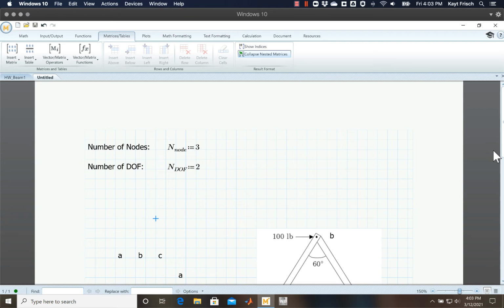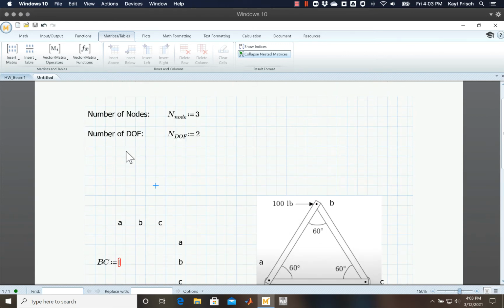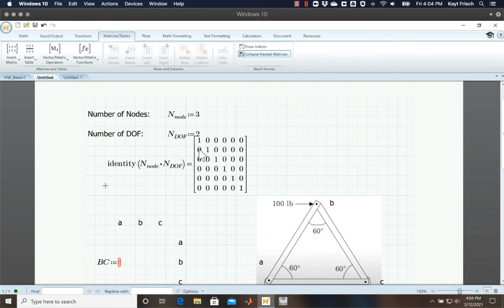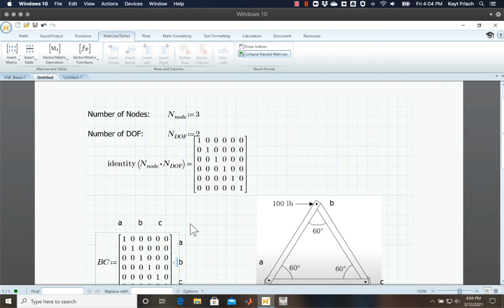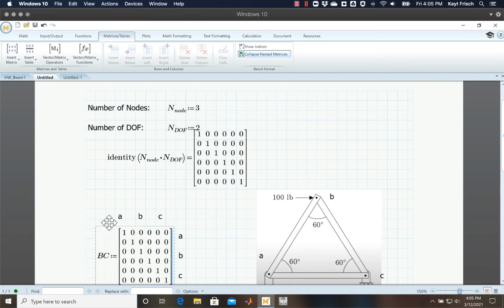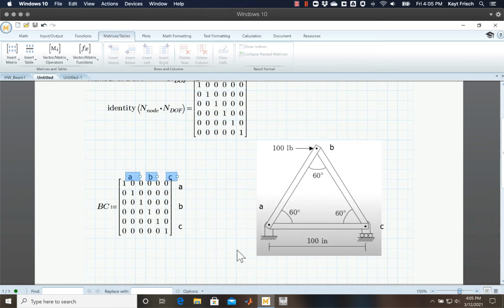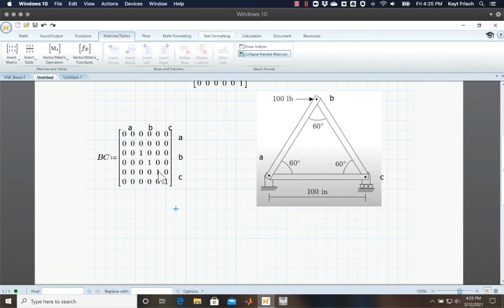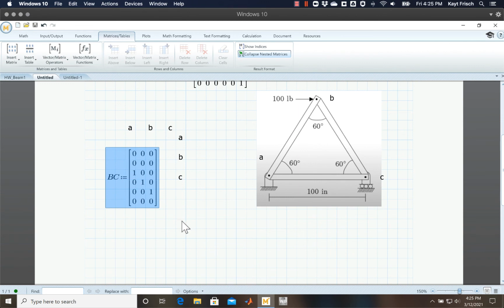Quickly create a Boundary Condition matrix in Mathcad